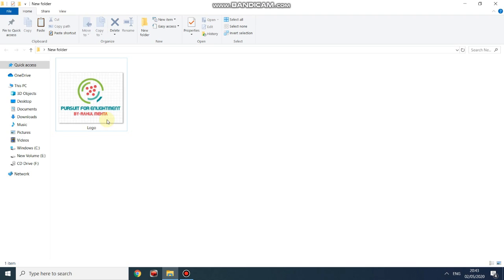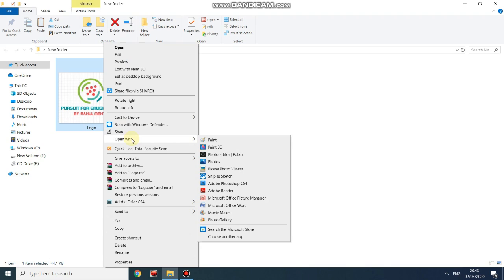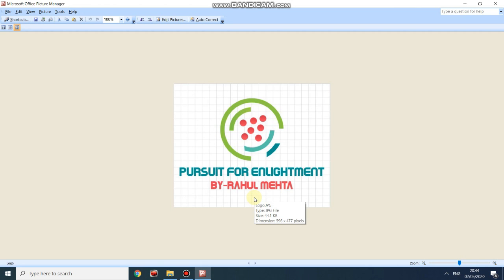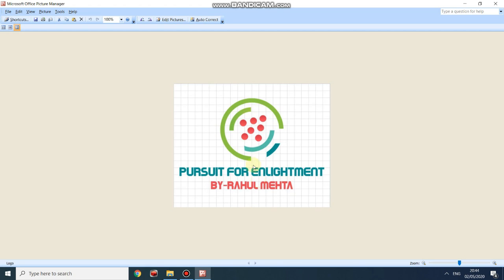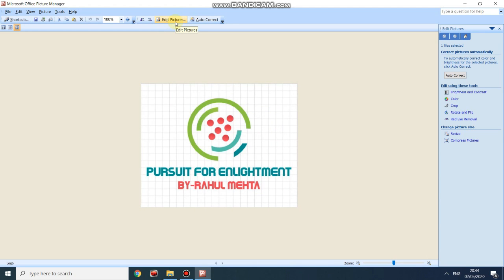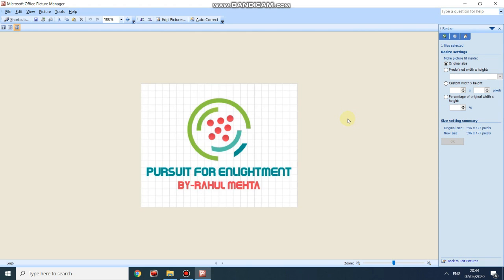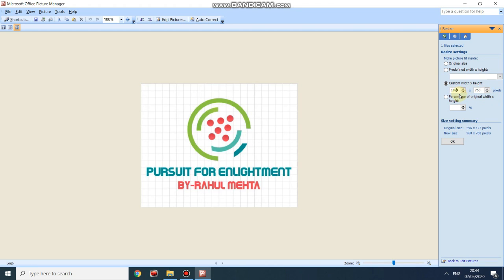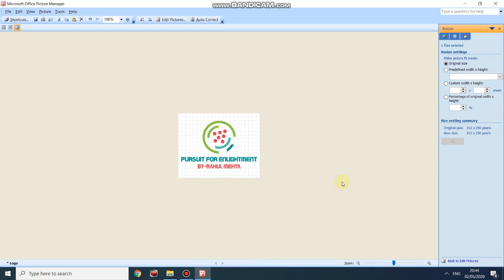How to Resize picture and signature of all types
Computer Trick-14 | How to Resize pictures of all Types | Rahul Mehta